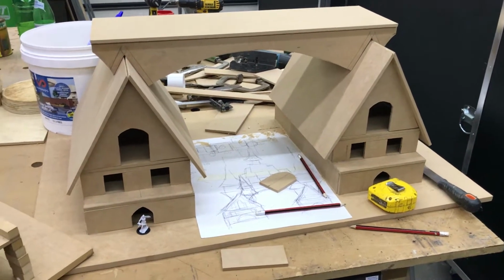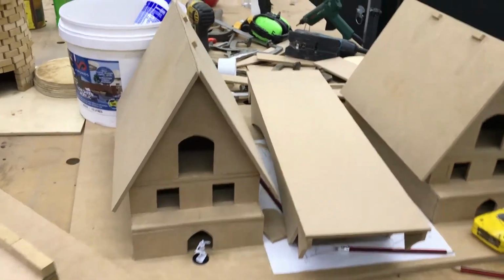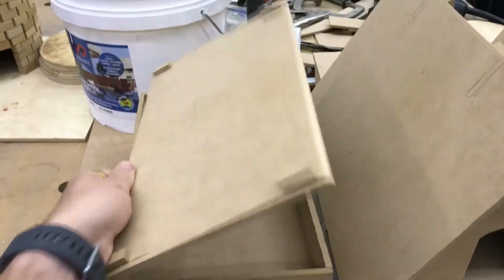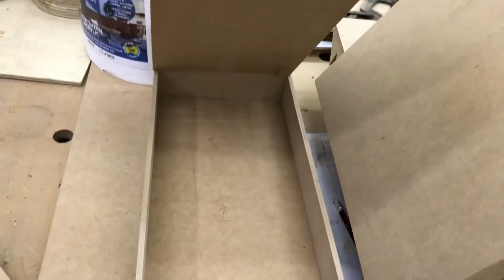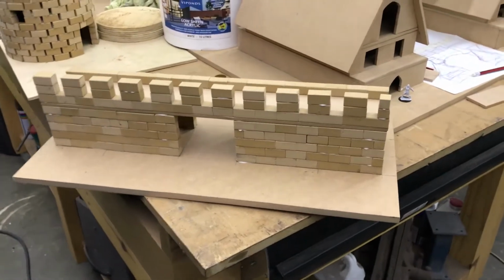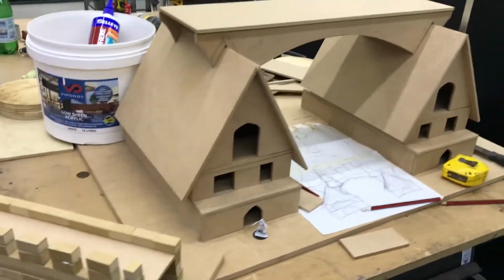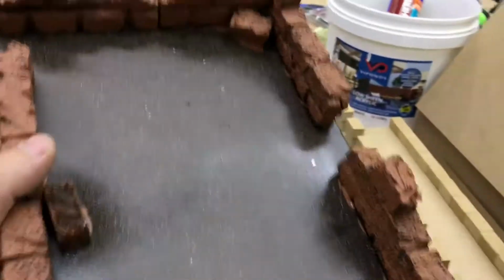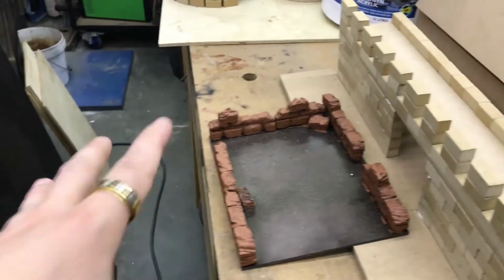DMY: The Cackling Jackal Guildhall Part. 01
Leon takes some time out of his very busy schedule to see show us what he has been building in his workshop. Some pretty cool stuff is inside!

The Cackling Jackal is a community for geeks and gamers alike. Combining drinking, gaming, good friends and fun, why aren't you at The Jackal?

A JKL Production.